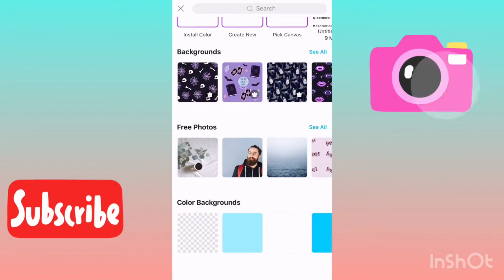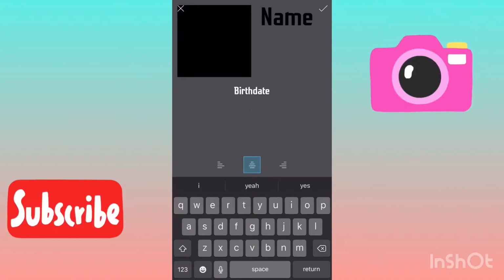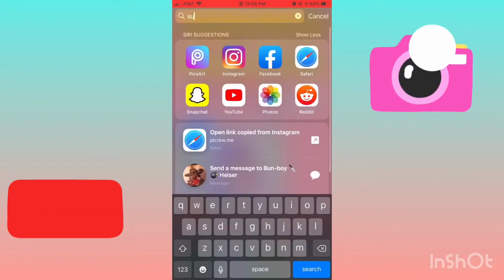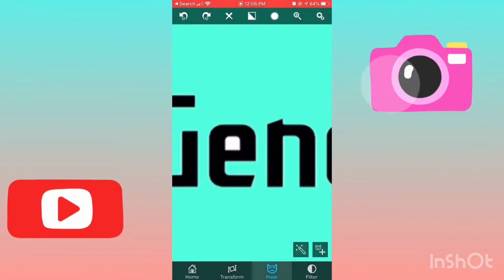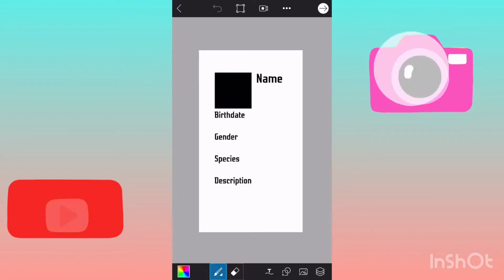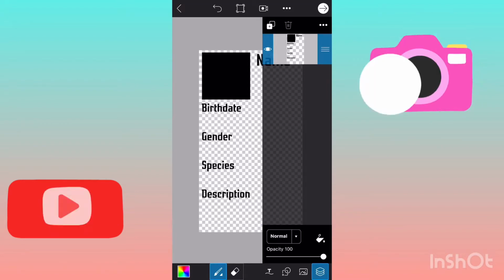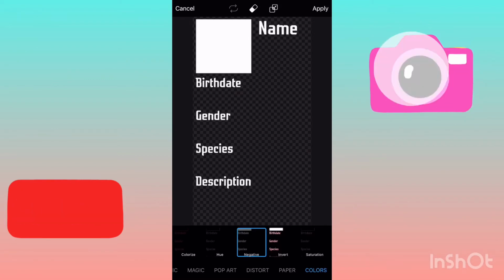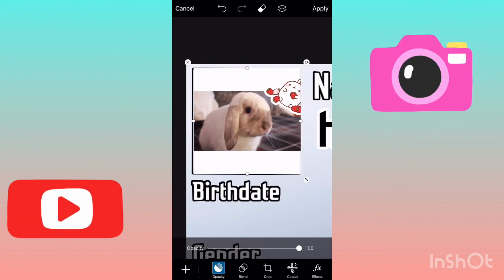How to use Picsart: Overlay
I used Picsart and Superimpose in this tutorial.